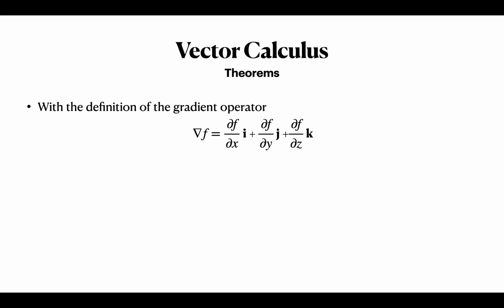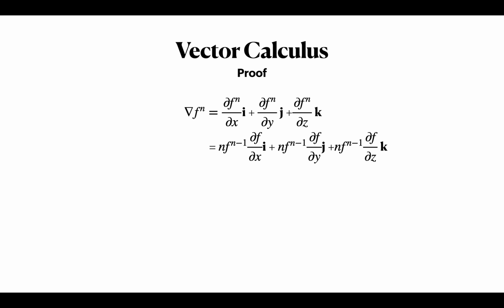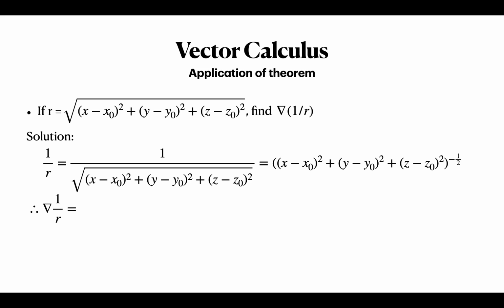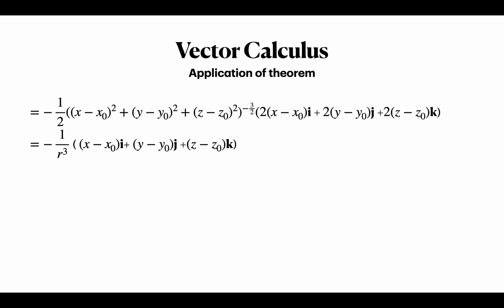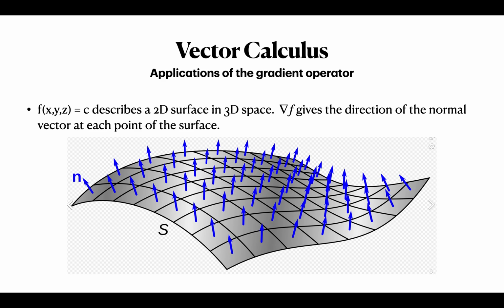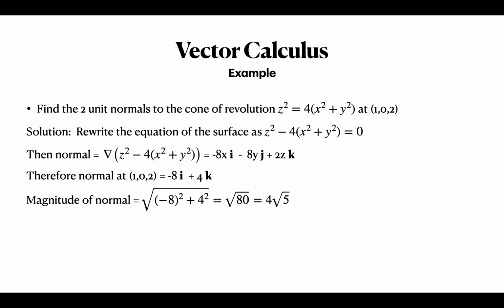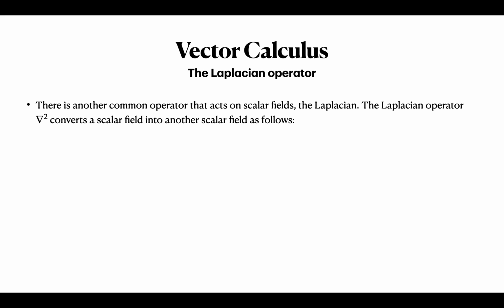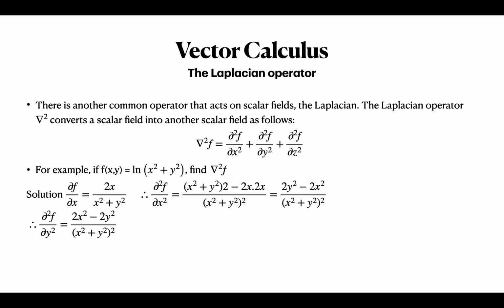Vector calculus 2